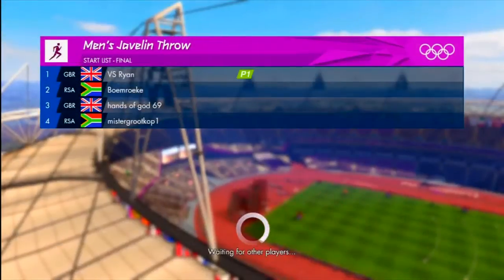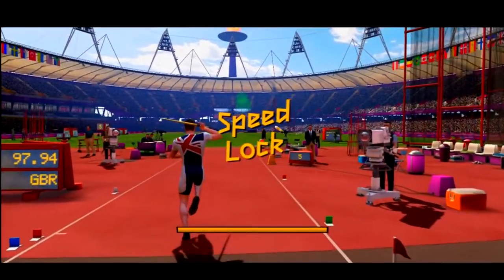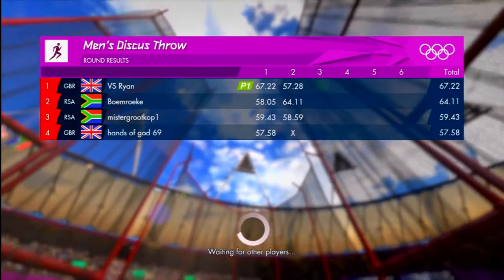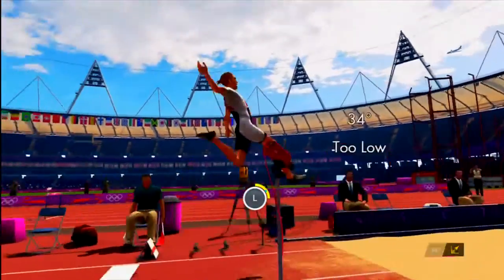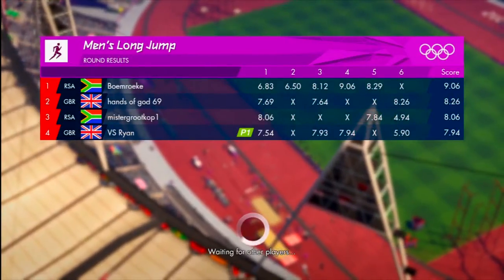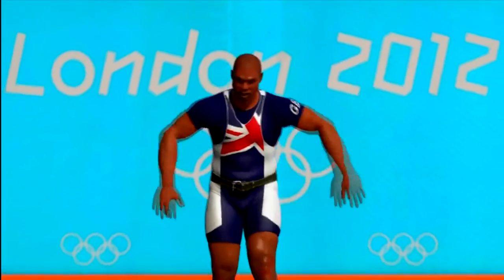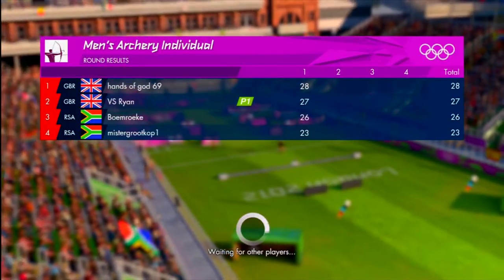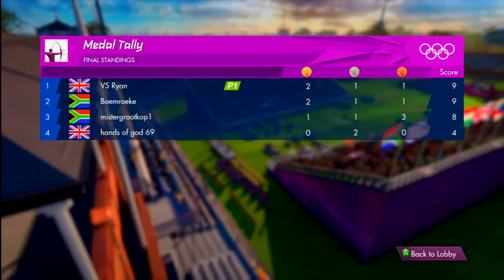London 2012: The Official Video Game Of The Olympic Games Online Gameplay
an online tournament with 4 other people